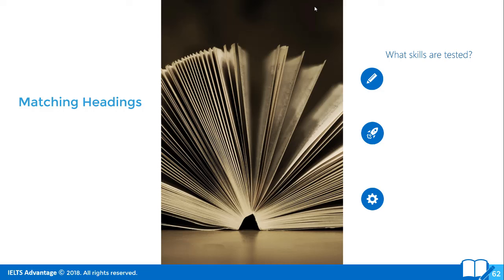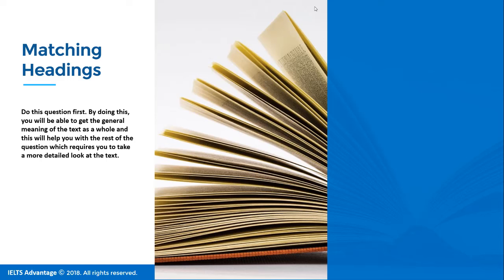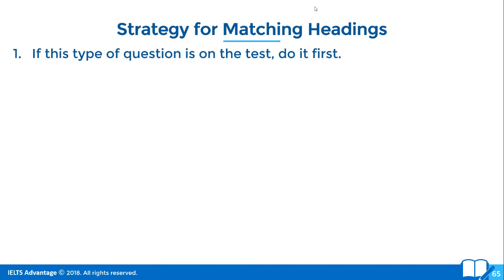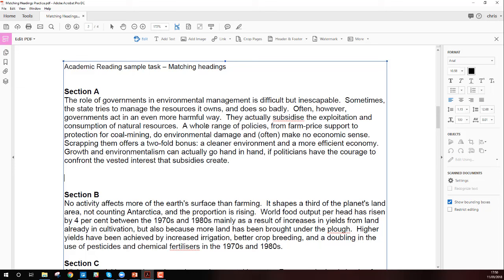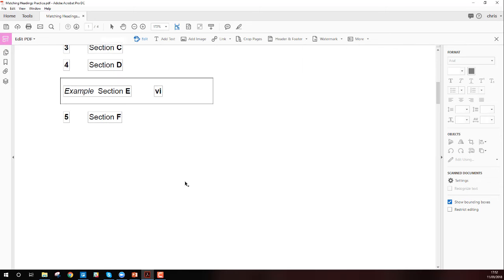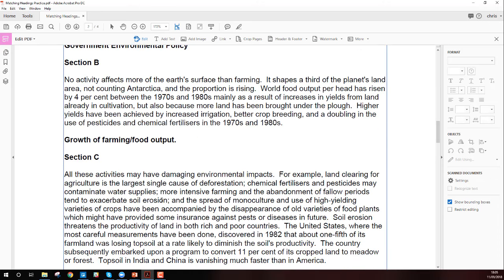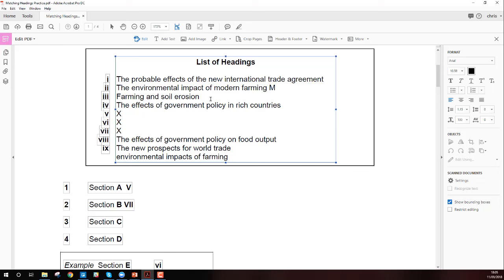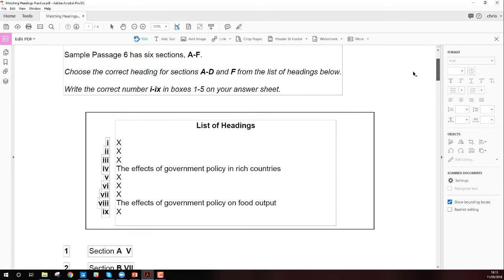IELTS Reading Strategy: Matching Headings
Matching Headings can be one of the trickiest questions on the IELTS Reading Test. However, they do not need to be difficult if you follow our simple step-by-step strategy.

This is one of the modules from our VIP Reading Course. It shows you the strategy plus a full demo. on how to use it.

This is just one of the 12 modules we have on our Reading Course which shows students exactly what to do so they can get the scores they deserve.